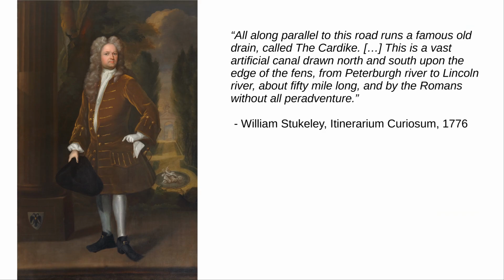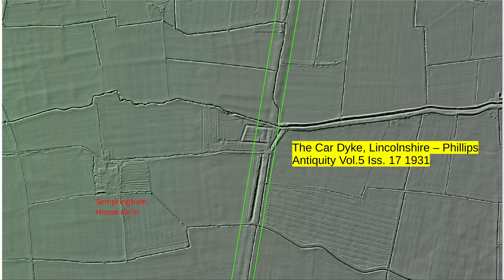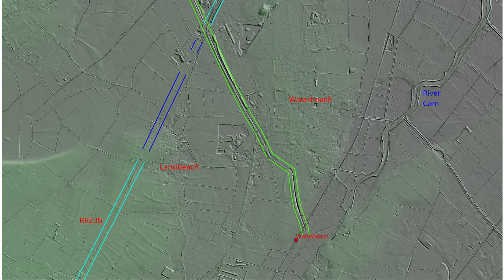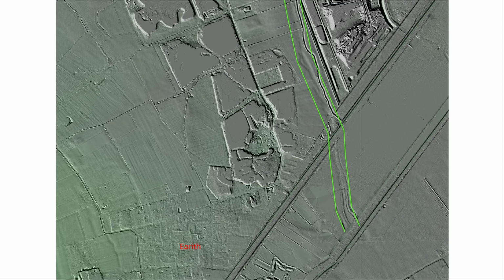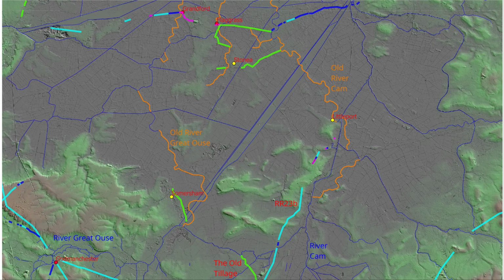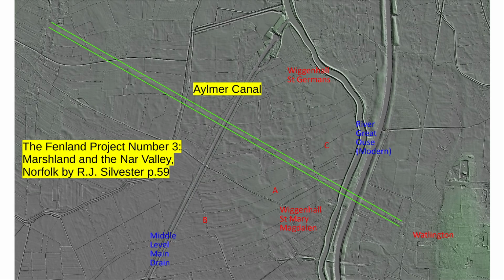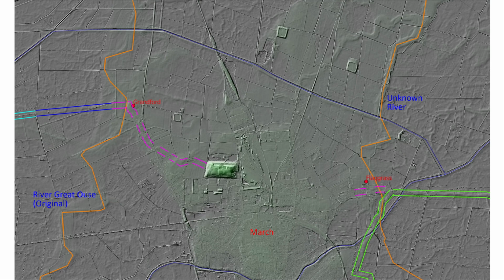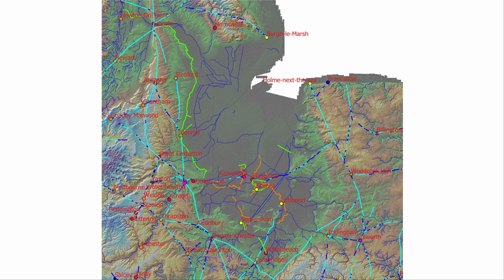Roman Canals in Britain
It's wasn't just the famous roads that the Romans used for transport in Britain, rivers were also heavily used, and sometimes the Romans helped nature along a bit by building canals, especially around the Fenland of Cambridgeshire and Lincolnshire.